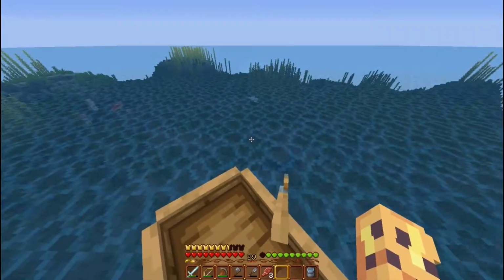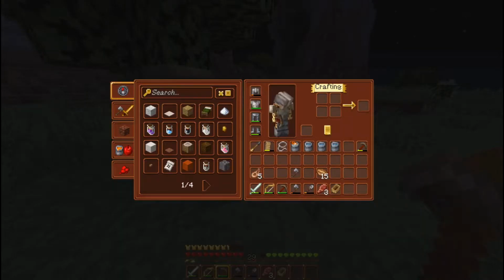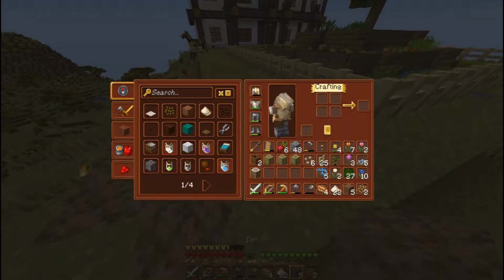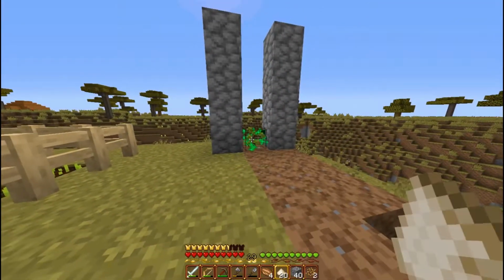IT REALLY DO "BEE" LIKE THAT! - Minecraft Plug SMP Season 3 (EP.3)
In today's episode of The Plug SMP, I show off my house and some of my plans for my base. As well as going out and exploring for some bee hives for my cute farm I have built! And things. don't go as planned. Next weeks episode I will probably be building my animal farm area!

ALSO GAMERS I AM STREAMING ON TWITCH NOW!!! YES STREAMING! I have upgraded my graphics card and can stream Minecraft/Dead by Daylight/ and whatever else! I stream CTF every saturday night; The Plug SMP every wednesday night; and DBD on Sunday, Friday, and possibly Thursday!

Here is my Twitch channel!

The Plug SMP Season 3 Members
Andrea
Brenny
Joseph
Noah
TntLunatic
Toast
Tyler

Live Más